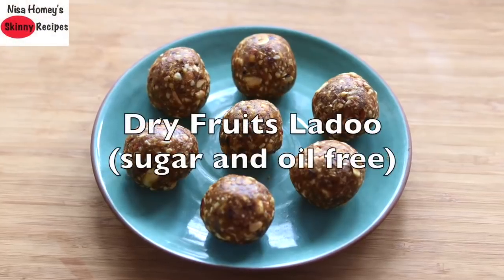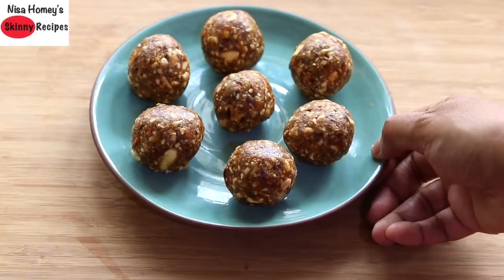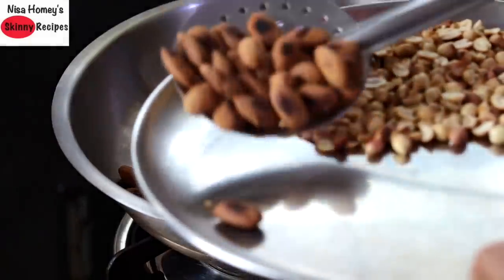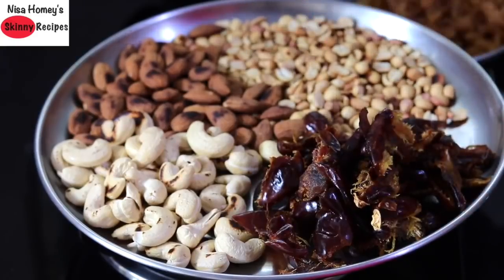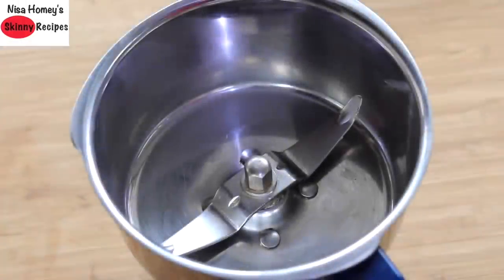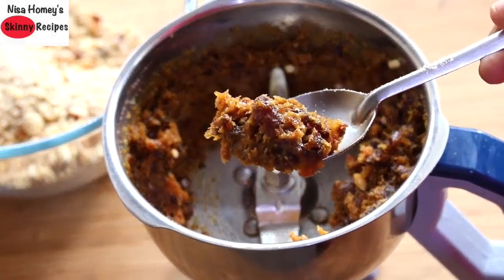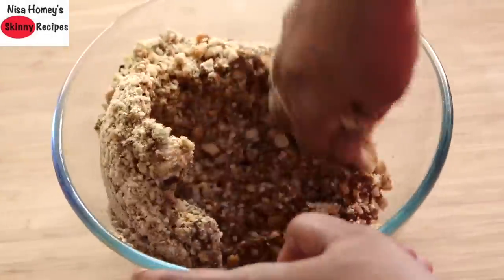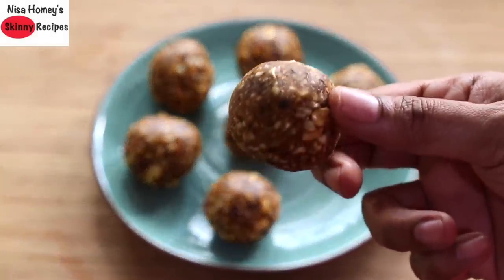Dry Fruits Laddu Recipe - Dry Fruits Ladoo - Sugar Free, Oil Free, No Jaggery - Weight Loss Recipes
healthy dry fruits laddu, dry fruits ladoo is a super quick energy balls and is healthy, sugar free, oil free, and nutrient dense snack. ladoos are a quick energy snack for kids as well as adults. Try this low calorie no sugar, no oil, no jaggery dry fruits ladoo this diwali as guilt free weight loss snack
Ingredients:
1/2 cup peanuts
1/2 cup almonds
1/2 cup cashew nuts
1/2 cup raisins
25 dates
10 cardamoms
1 inch cinnamon
Note: You can use any nuts of your choice, like walnuts, pistachios, hazel nuts etc.
you can use figs or apricots along with dates.
Feel free to use dry fruits of your choice.
Use soft dates.
This laddu will stay good for more than a week at room temp, longer in the fridge.
Other laddu recipes:
Hi! I am Nisa Homey and I live in Kerala. Welcome to Skinny Recipes - YouTube's first Indian Healthy Cooking Channel. lWith over 25 years of experience in Indian cooking and baking, I started Skinny Recipes in March 2016 where I share healthy and nutrient dense recipes for weight loss and weight management with easily available ingredients. With my healthy recipes you can cook better & more often at home along with teaching you how to cook a healthy meal for your family and for you. I do not use refined products in my recipes. Whether you are a beginner in cooking or an experienced cook or looking for healthy recipes; Skinny Recipes will help in cooking food in the traditional and healthy way. The recipes are healthy, easy to make, nutrient dense, and made with locally available ingredients. Join me and change your lifestyle with my recipes & tips.

XoXo
Nisa